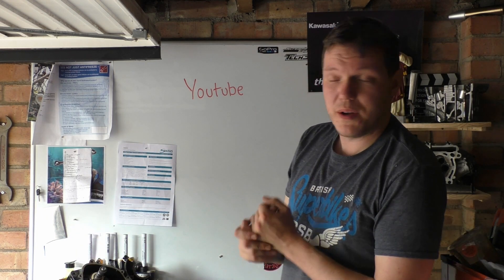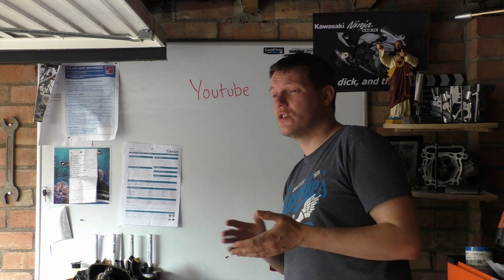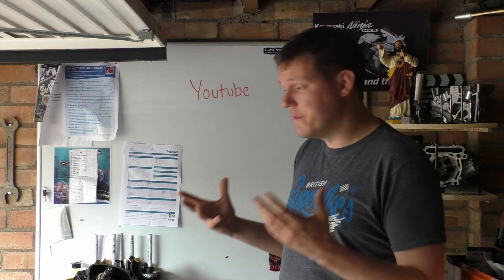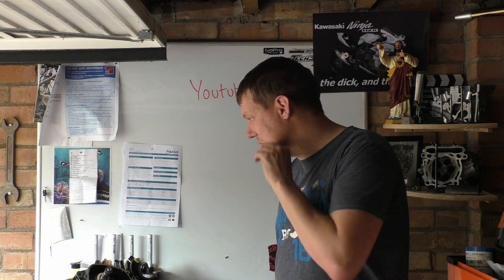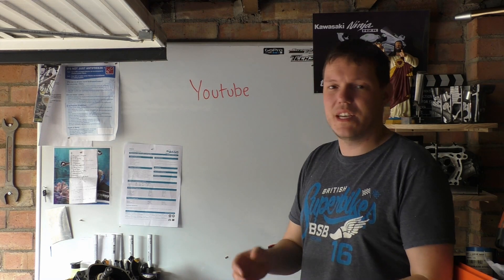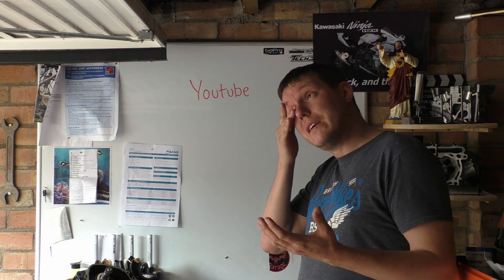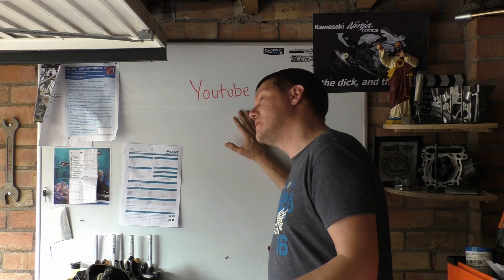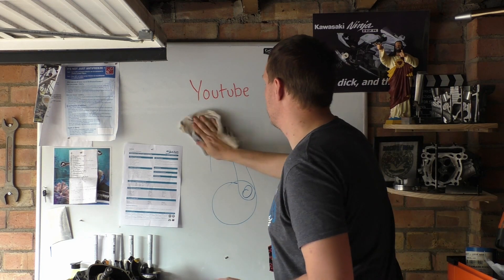Almost Monday - Update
Been away for the last few days - so I'm running behind - and there's more to come.